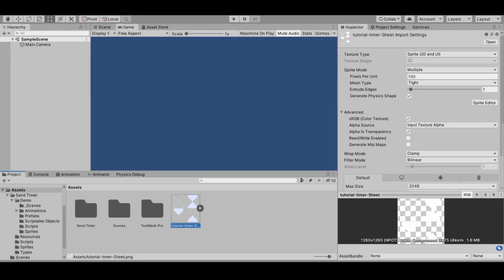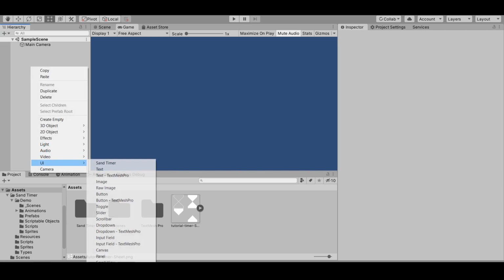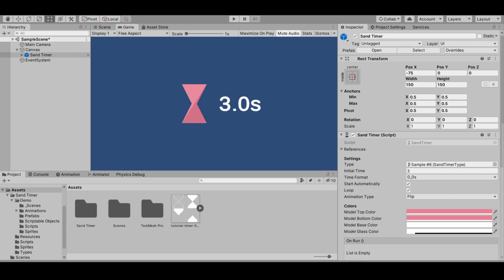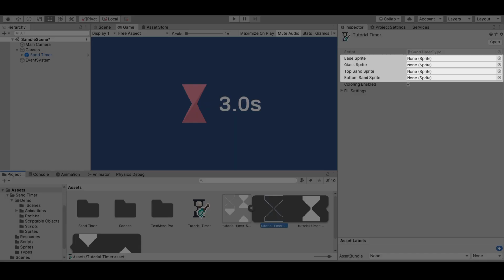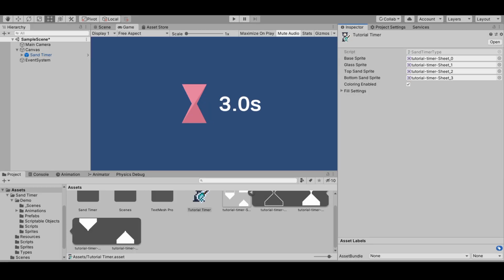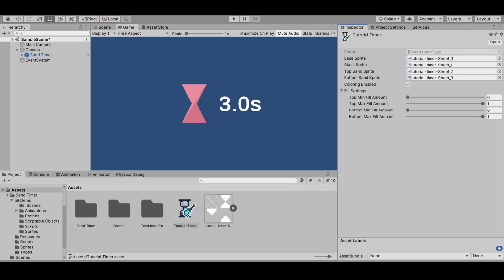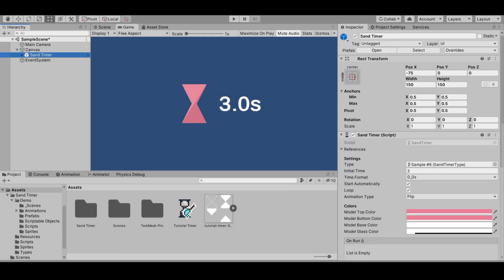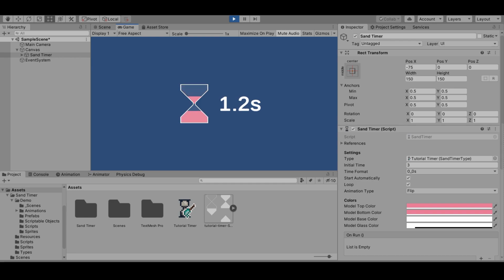Sand Timer Pro v1.0 - Unity - How to Create a Custom Timer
A tutorial for a Unity asset - Sand Timer Pro. In this tutorial you'll learn how to make your own version of a Sand Timer and add your own custom sprites.